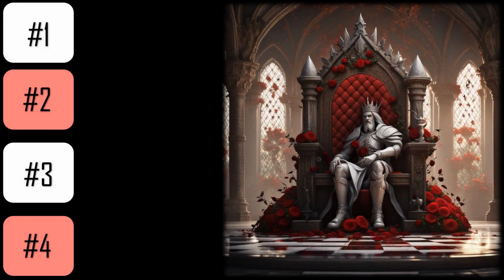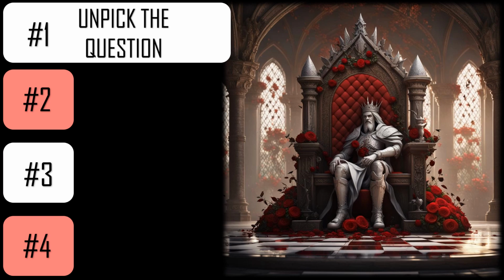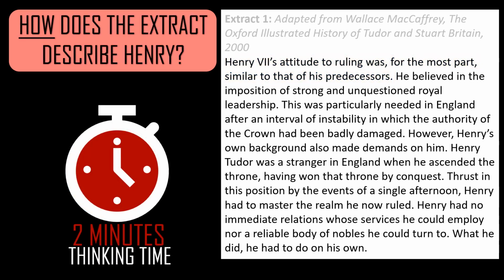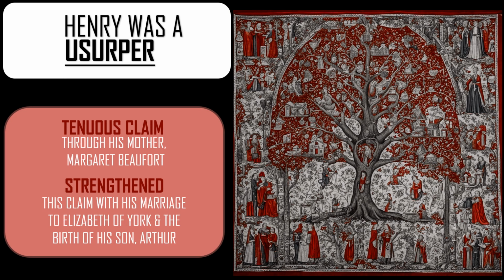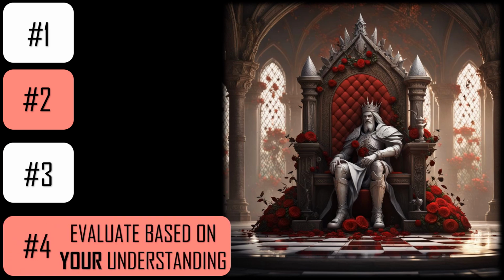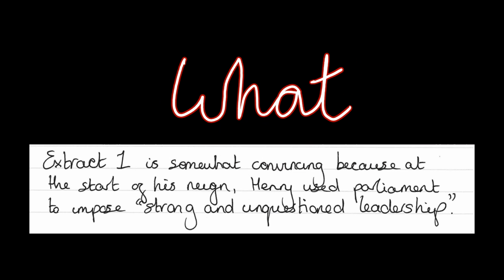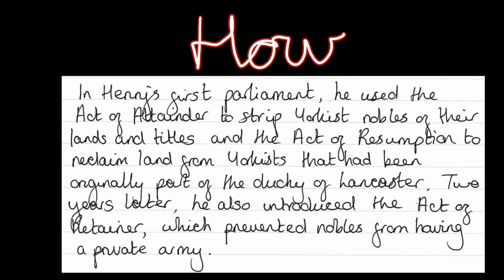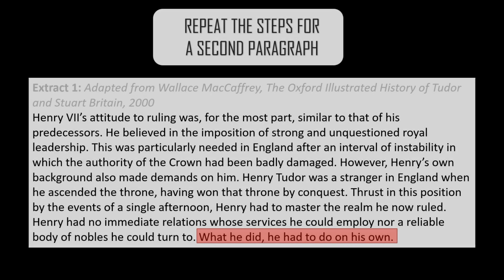Henry VII: Extract Evaluation Seminar